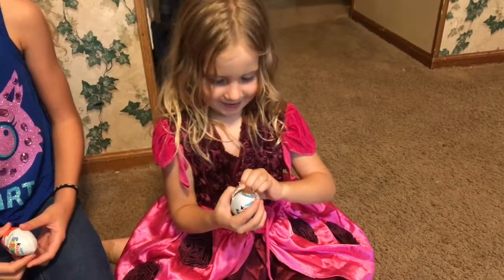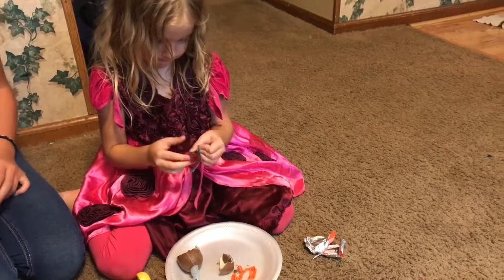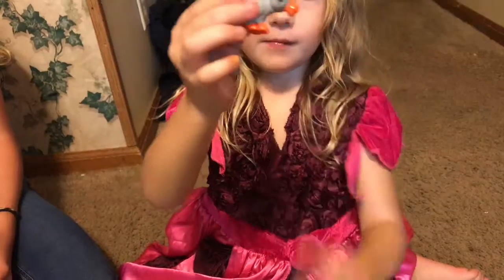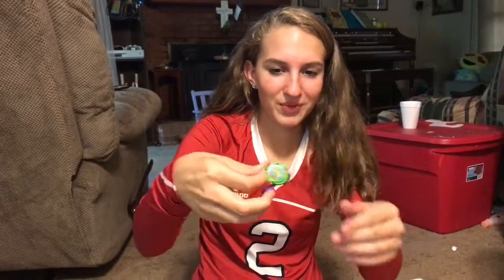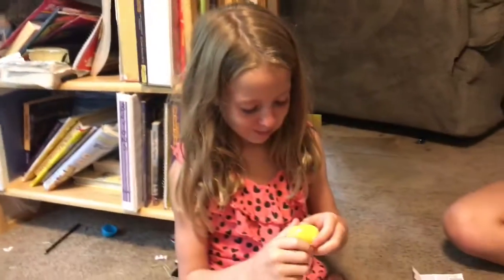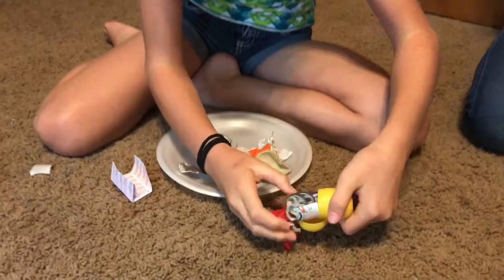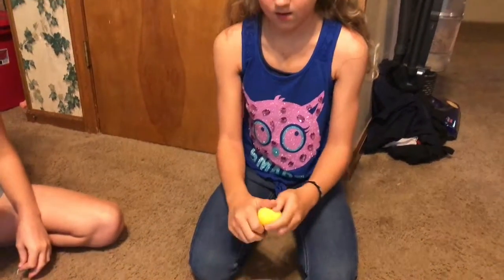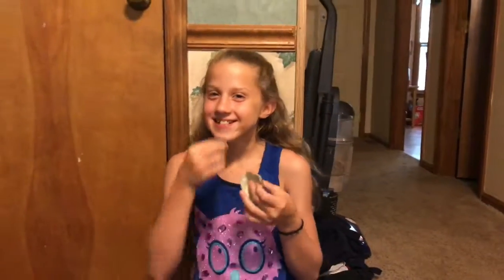Opening Kinder Eggs from Niagara Canada August 22, 2017